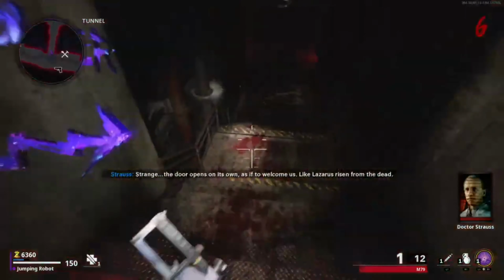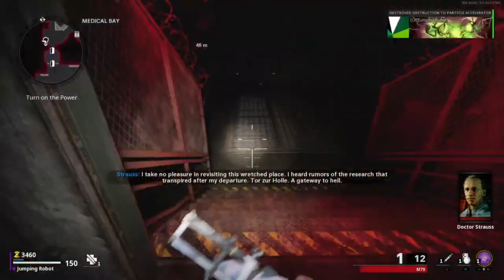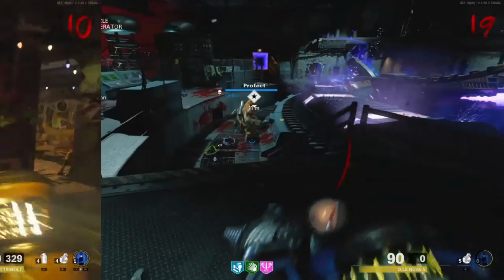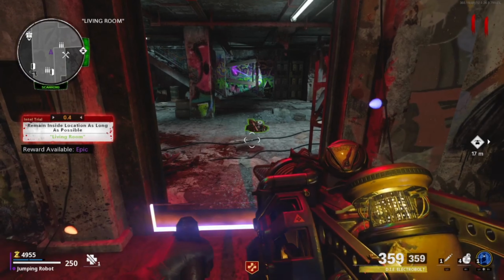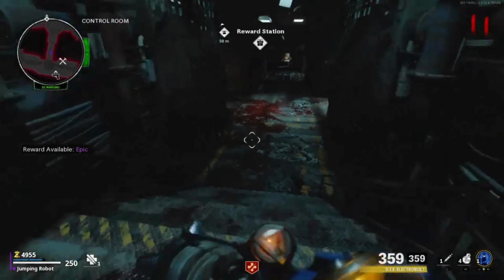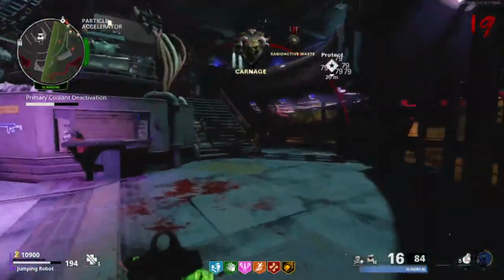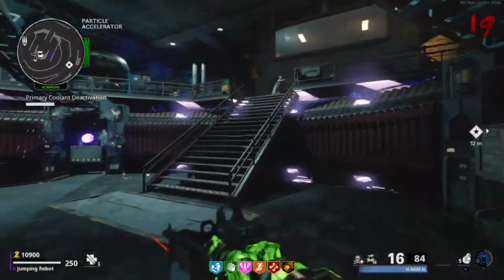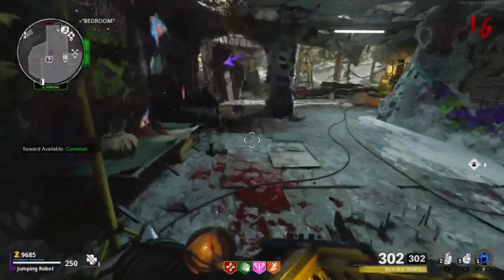“Top 5” “Noob Mistakes” In “ CoD Cold War: Zombies” - Common Noob Mistakes! - Call Of Duty: Zombies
If you find the Easter egg leave the time stamp

Blue Yeti Microphone
PS4
Xbox
Gamer tags
PS4: Jumping_Robot
Xbox: Jumping Robot
PC: N/A